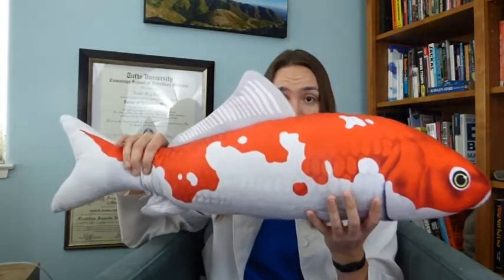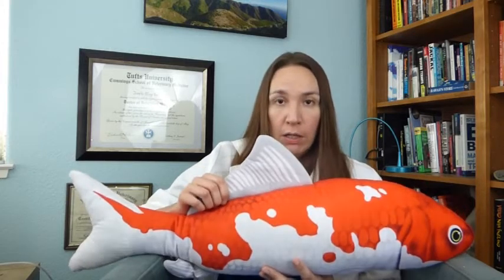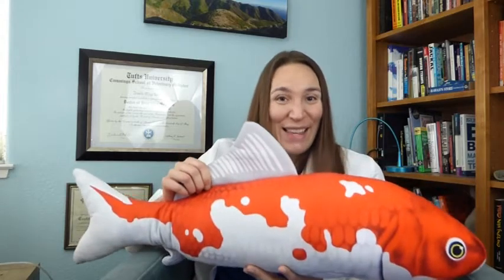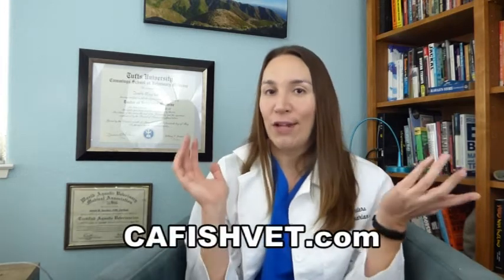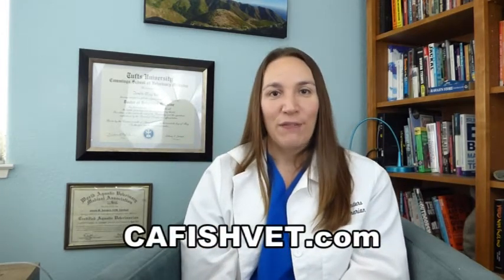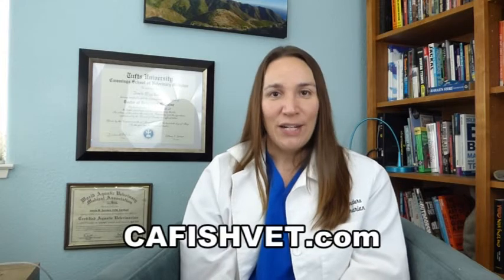How Many Gallons of Water per Koi?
Koi may start out at only a few inches, but they can grow up to 24” or longer! If you don’t plan for the future, your pond will be at severe risk for overstocking and overpowering your filtration. Plan for at least 250 gallons per koi for a lifetime of happy, healthy koi.

Watch our video for the whole story or read our blog post For more information about pet fish health, please visit our If you have a sick fish and need help, call 866-FISH-VET